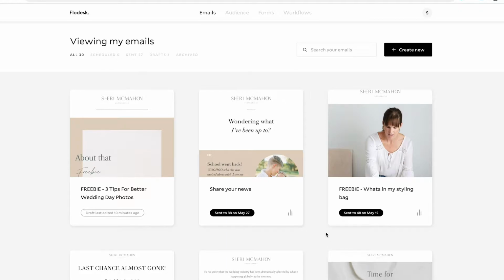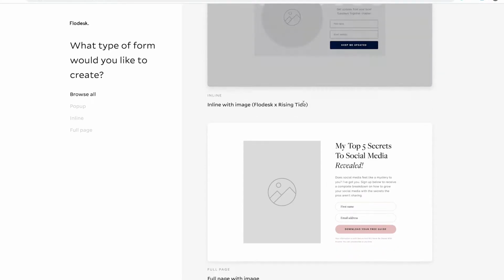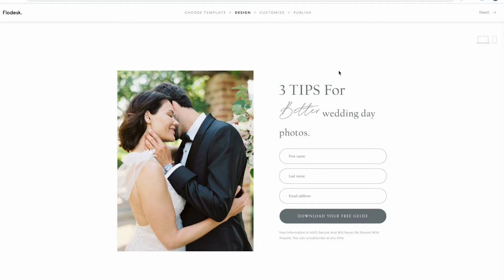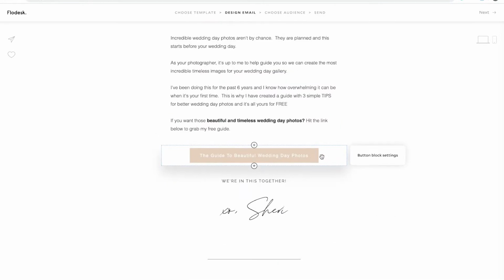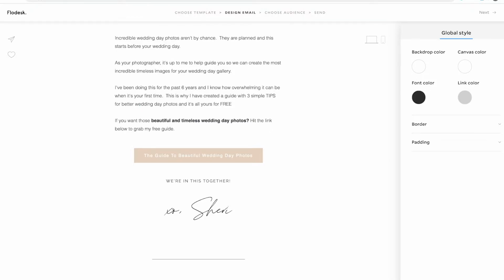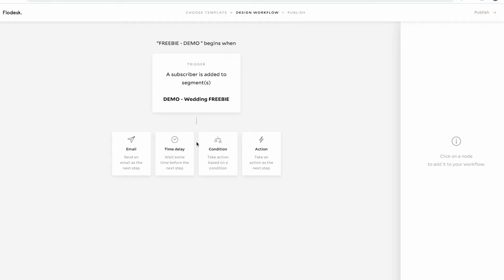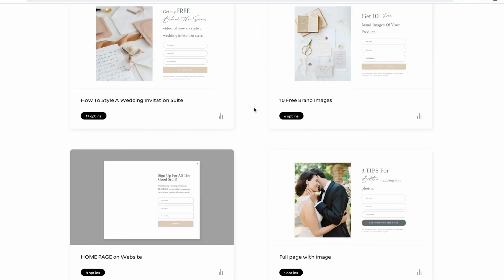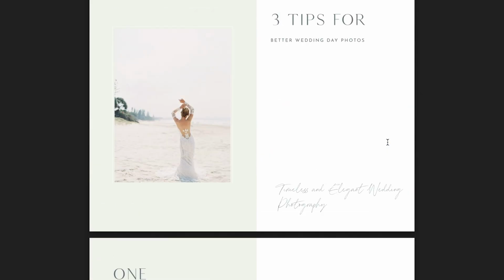FLODESK Tutorial - How To Setup A Workflow To Send Out A Freebie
Flodesk email marketing platform. A complete step by step on how to create your workflow to send out a freebie to your subscribers.

Say HI 👋  in the comments below and come and connect at any of the social media platforms below.